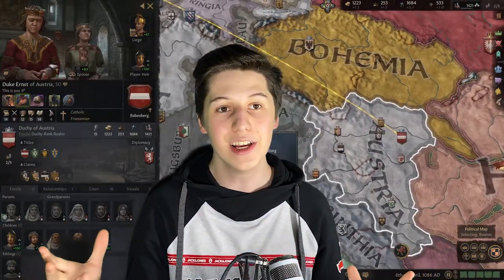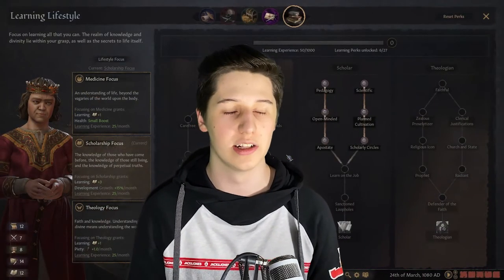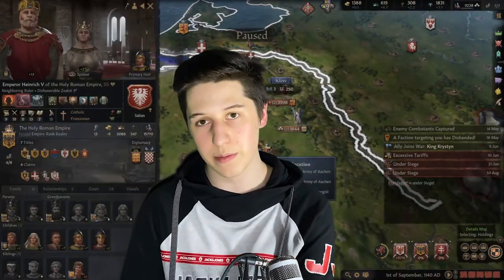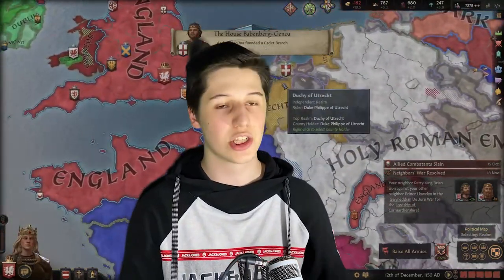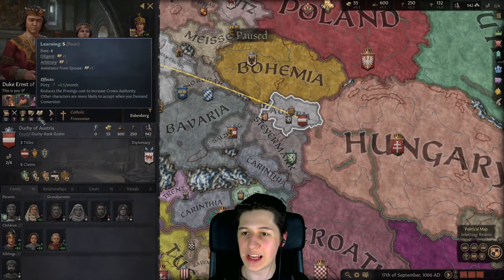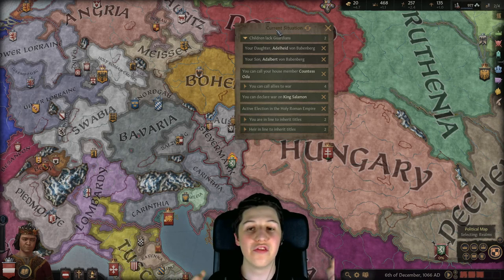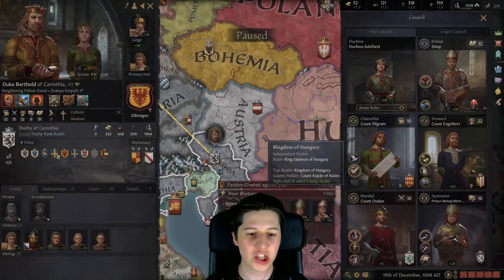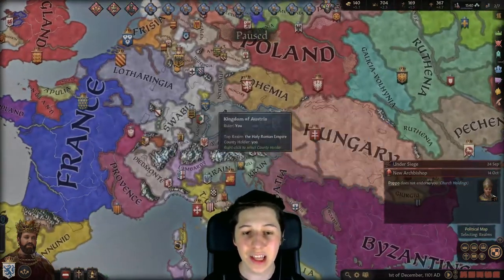The Quickest Way To Stop Confederate Partition In Crusader Kings 3!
This beginners guide is exactly what you need to get a quick grasp of how succession works in Crusader Kings 3! Especially as a beginner, this guide will prove helpful to understand the basics that surround succession laws in CK3!

New here?
Hi, I am ShadyEstablishments, but you can also just call me Shady or Chris! I am a YouTuber and Streamer dedicated to making your day more enjoyable and your Crusader Kings 3 playthrough much stronger! I started my Grand Strategy journey with Stellaris right after it was released and then really quickly graduated to Hearts of Iron 4 and Europa Universalis 4, but I was always put off by the huge learning curve that Crusader Kings 2 had! All of the tutorials on that topic seemed so cryptic to me that I decided that if no one can help me, I will help myself instead and this is why I am now trying to deliver the most important knowledge in Crusader Kings 3 easily to you so you can have just as much fun with the game as I have!
💜 xoxo ShadyEstablishments! 💜

Timestamps:
0:00 Introduction
0:22 Succession Law Explanation
5:43 How To Prevent Confederate Partition ASAP!

I hope you enjoyed the video, xoxo Shady!